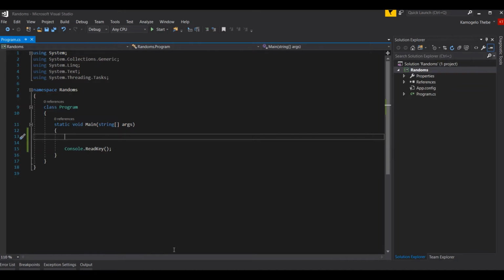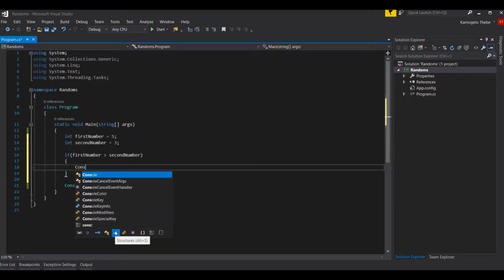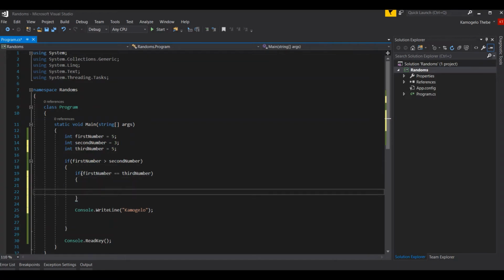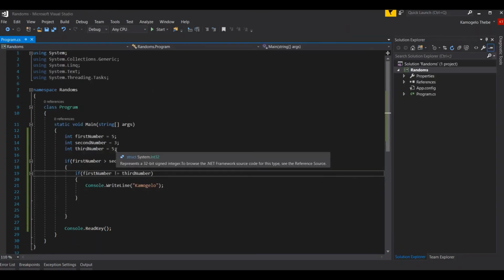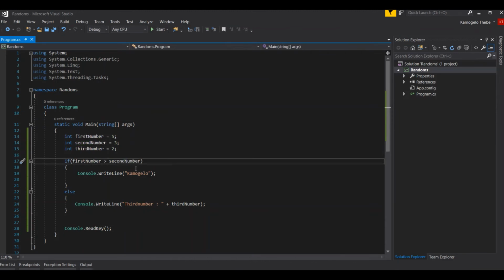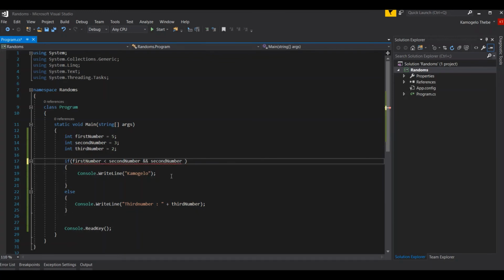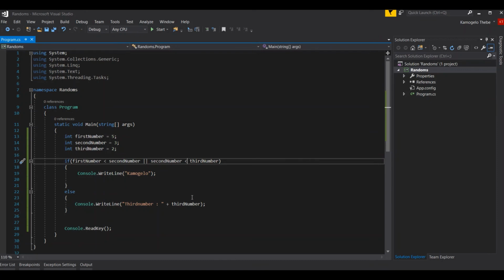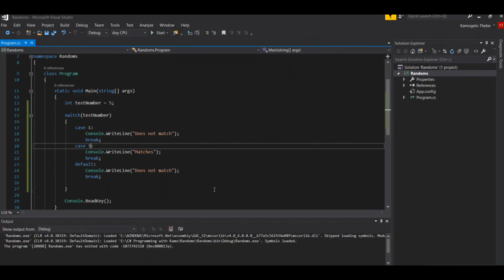What are decision making statement? | Kamogelo Codes | South African Tech YouTuber.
Learn what decision-making statement are with examples.
Using if, if else and switch statements in C# console application.

Code.

Requirements : Microsoft Visual Studio.